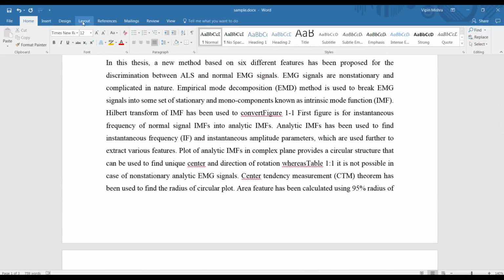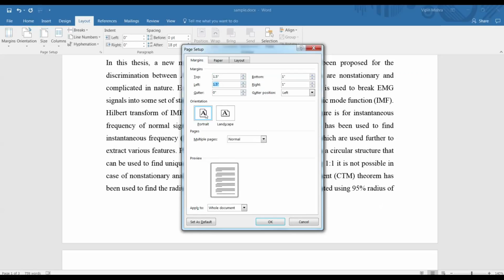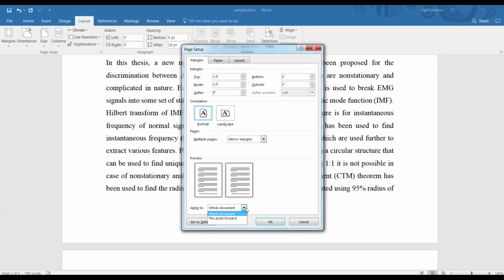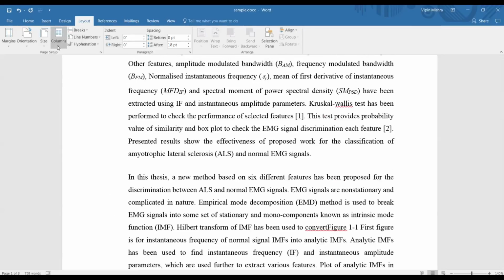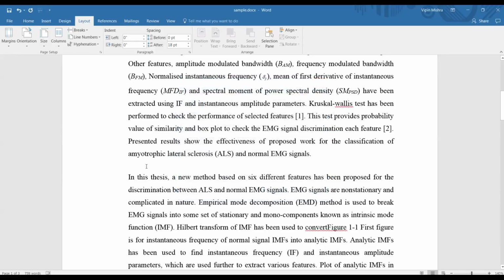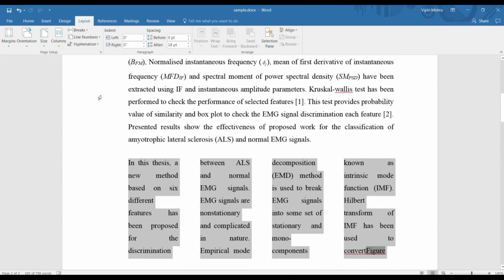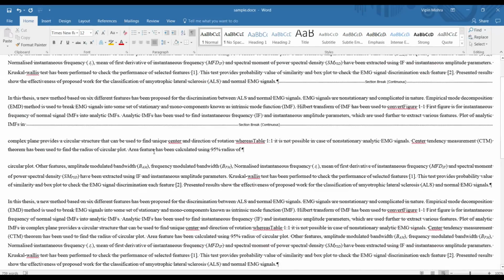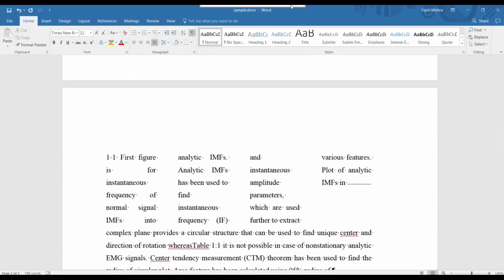Page setup per requirement in MS word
Adjust the page margin, size and other page properties to fulfill your requirement in word document